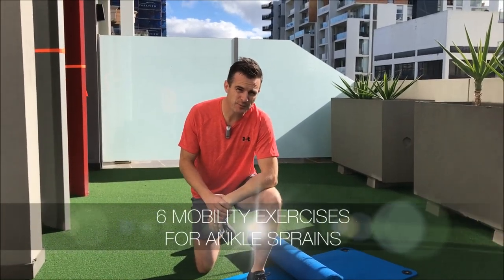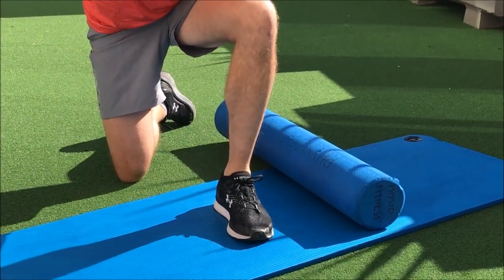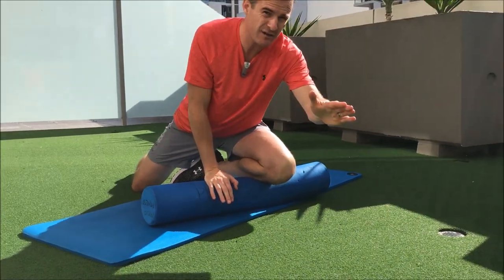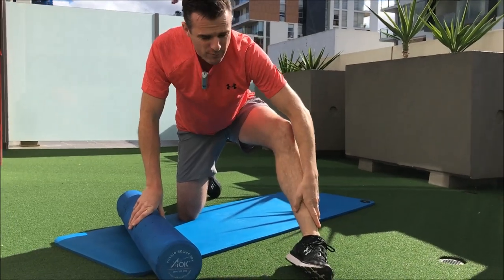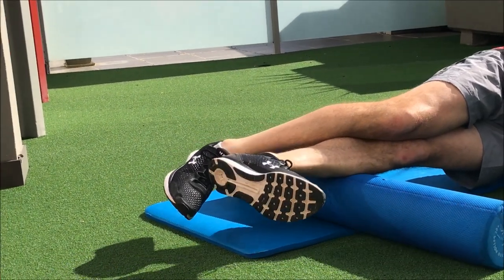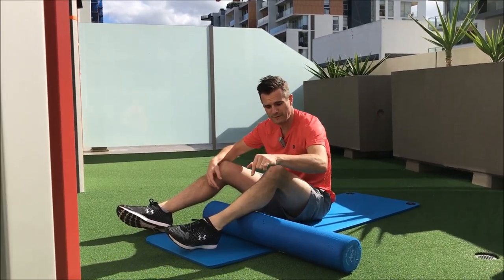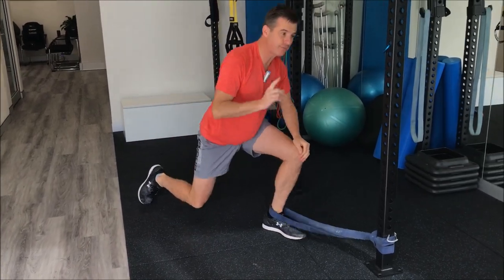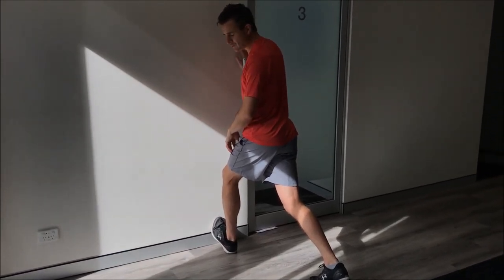6 Mobility Exercises for Ankle Sprains | Feat. Tim Keeley | No.204 | Physio REHAB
Put together 6️⃣ mobility exercises for those of you acute or chronic old ankle sprains to help you get back some of the ankle ROM. These focus on the mobility part of ankle sprains recovery. (for the rehab
exercises let check out my precise daily rehab video number 17 on the website)